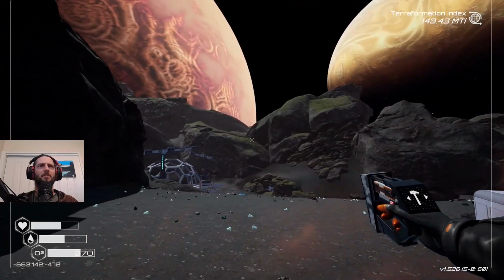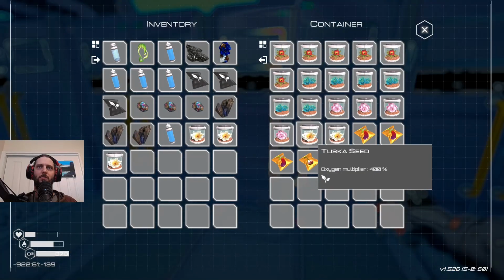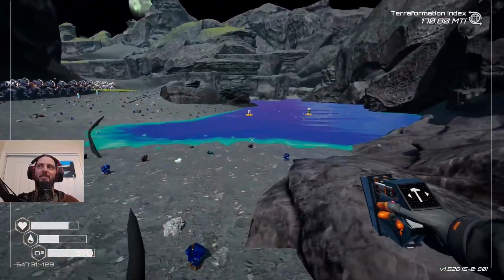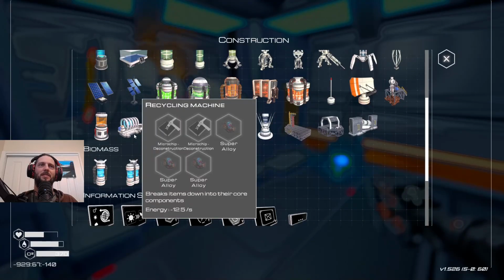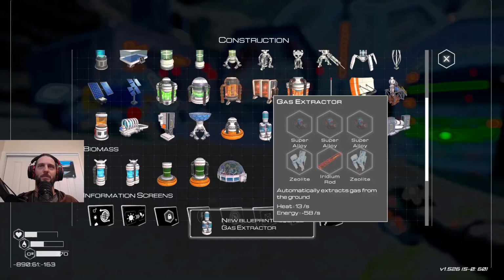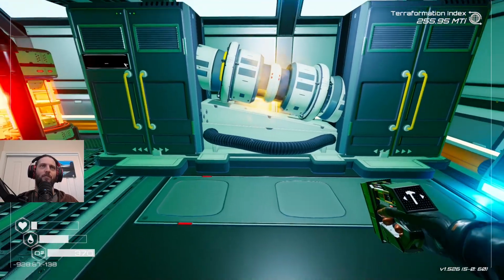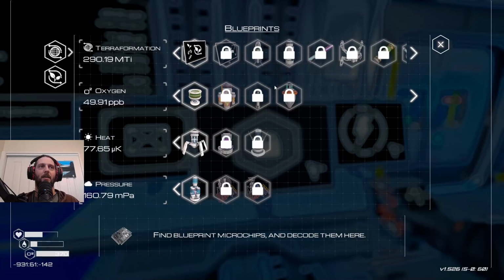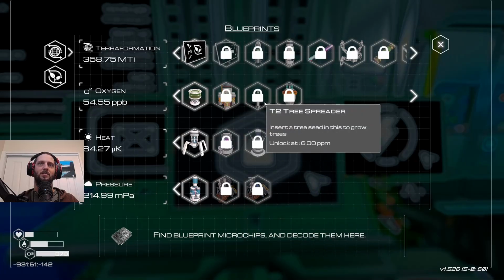Green Hills of Selenea - Planet Crafter DLC 3.06 (Selenea)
Continuing to establish our position in the tech tree before setting off to explore again, it's time to build our customary 8-pack of large drills, before expanding and upgrading the flower spreaders to boost that biomass - helped along by sending some plants into space.